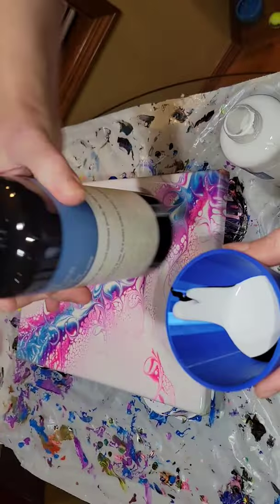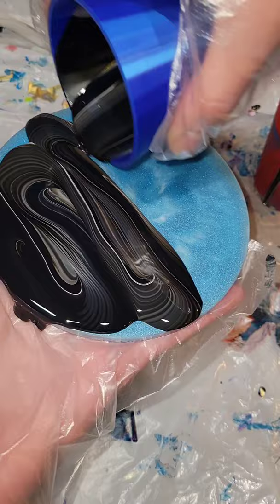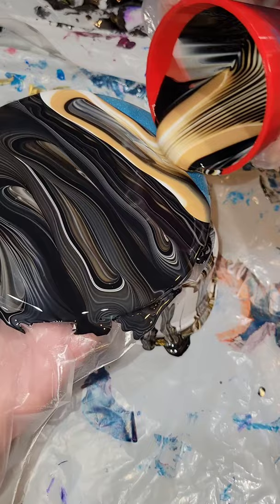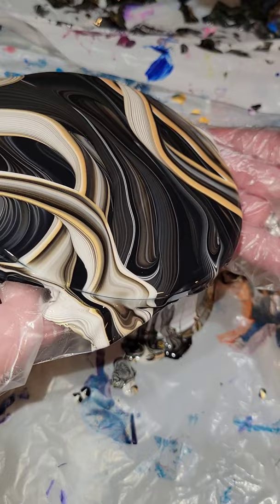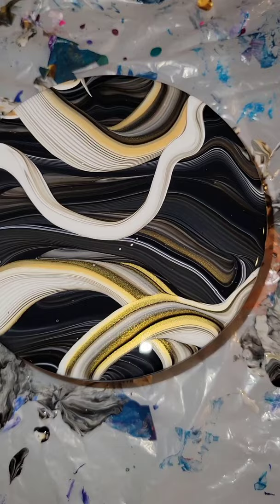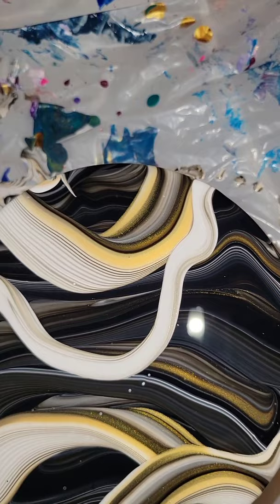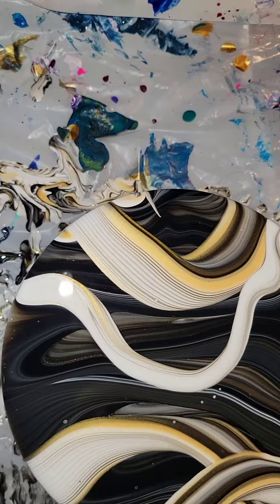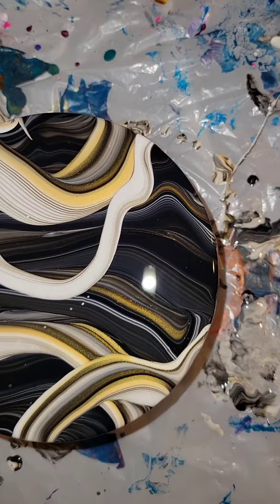acrylic pouring over resin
Quick demo acrylic pouring over resin